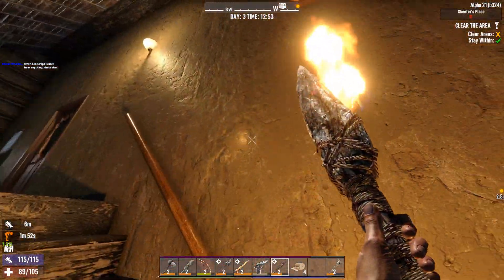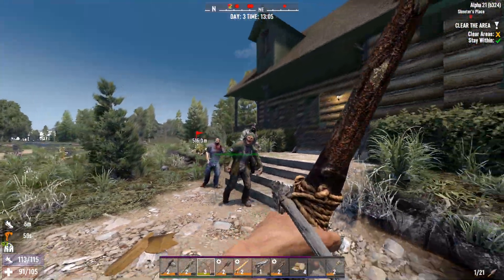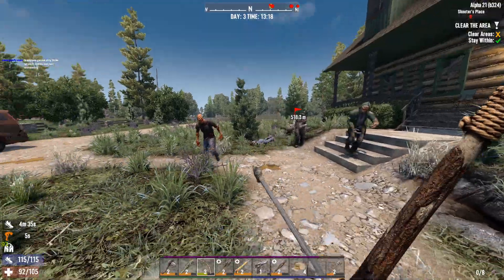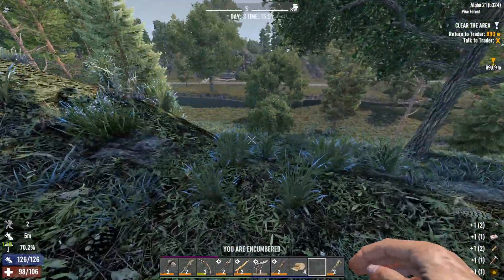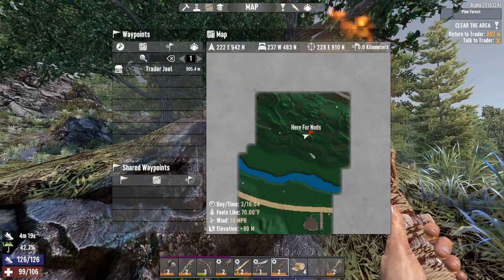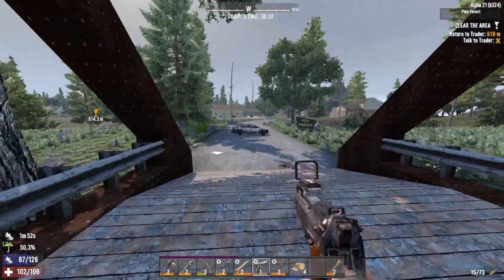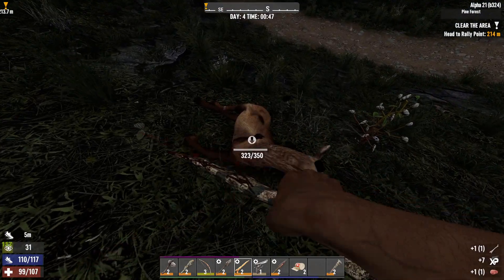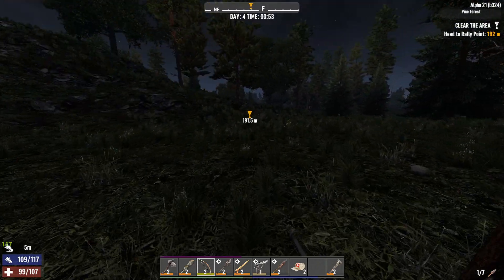7 Days to Die Alpha 21 Stream Highlights Episode 2!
Welcome to our stream highlights of 7 Days to die alpha 21 update! Be sure to like the video and leave a comment for base design!

Steam: xxFlapjacksxx

RESPECT THE SPECS!
PS4 Capture card-
Case: NZXT H510 (White)
CPU: AMD Ryzen 7 5800X
Graphics: GeForce RTX™ 3070 TI
Motherboard: B550 ATX
RAM: XPG Gammix D10 16GB
CPU Cooler: NZXT Kraken M22
Storage: 1TB SSD, 1TB External
Power Supply: 750W Gold
Mic: Hyperx Quadcast
Chair: Respawn
Keyboard: Logitech 512
Mouse: Coolermaster MM711
Headphones: Hyperx Cloud II
Monitor: MSI 27" - 144hrz + Samsung 27" Curved